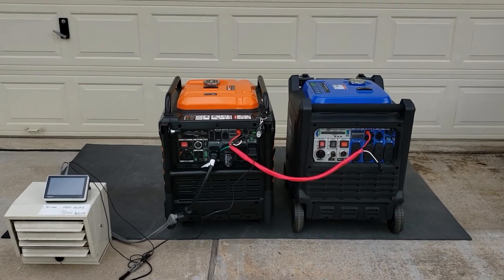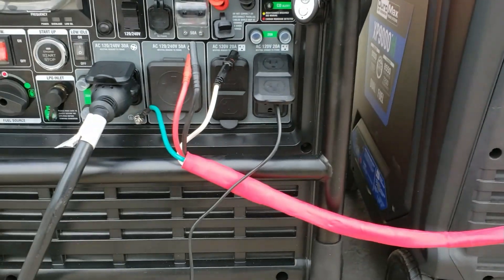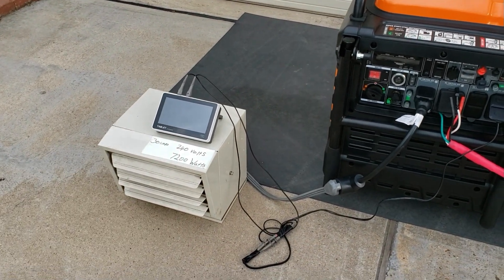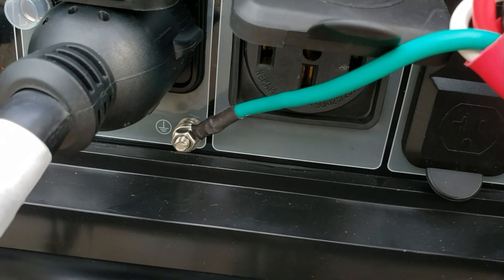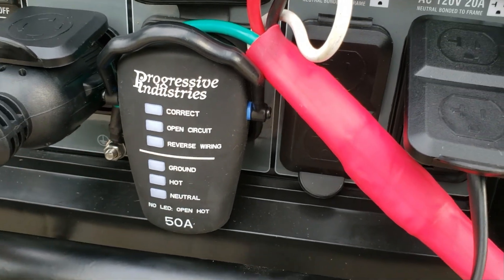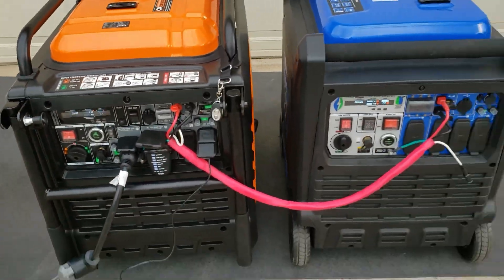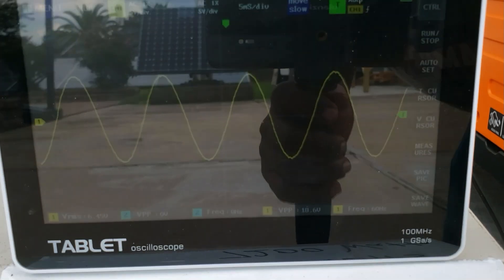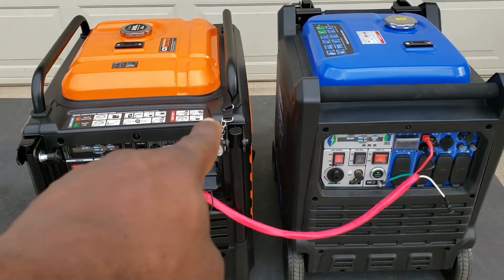GENMAX GM9000ieD Paralleled with DUROMAX XP9000iH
Paralleling the Genmax and Duromax

30 amp

50 amp